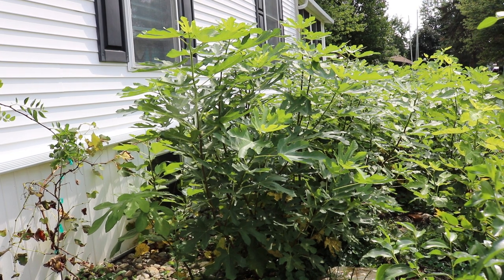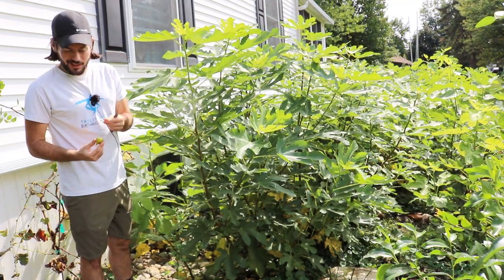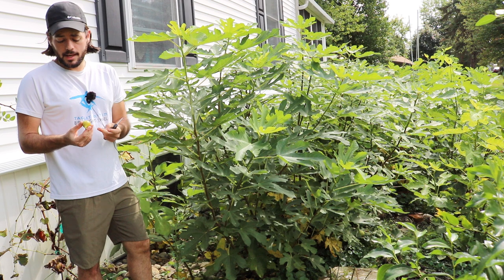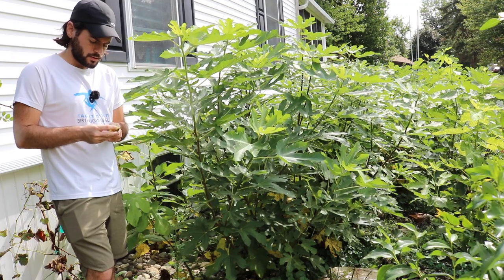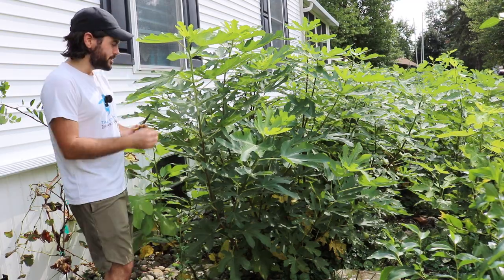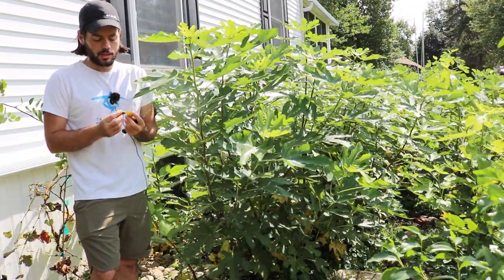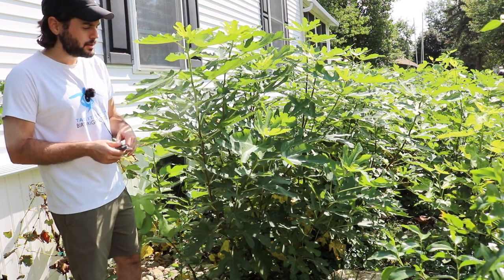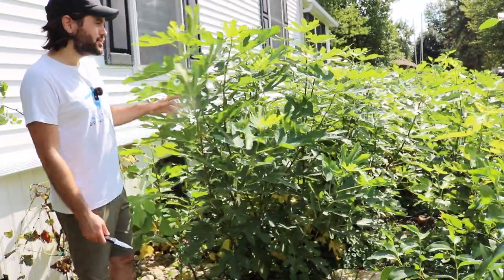Green Michurinska fig - An Early Adriatic?